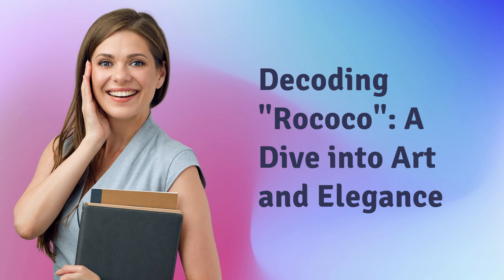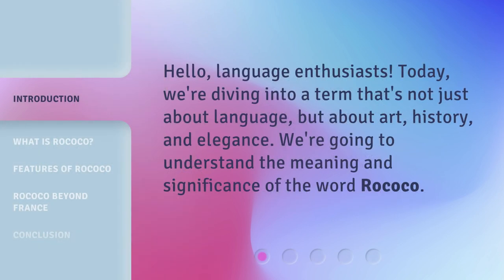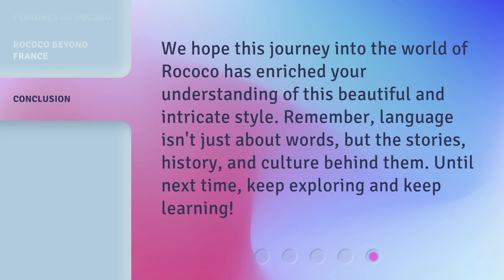Decoding "Rococo": A Dive into Art and Elegance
Decoding Rococo: Exploring Art, History, and Elegance • Uncover the meaning and significance of Rococo, an artistic style that emerged in the 18th century. Discover its ornate decorations, soft pastel colors, and delicate details. Learn about its defining features and how it influenced art, design, and music across Europe.

00:00 • Introduction - Decoding "Rococo": A Dive into Art and Elegance
00:25 • What is Rococo?
01:02 • Features of Rococo
01:53 • Rococo Beyond France